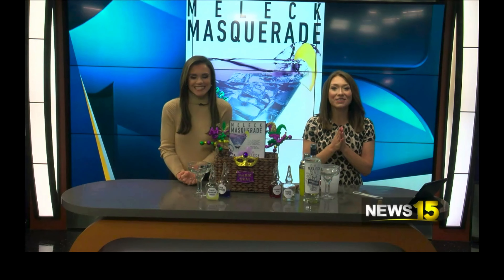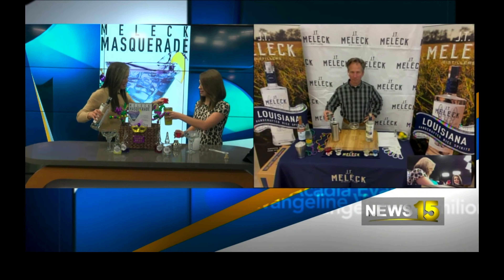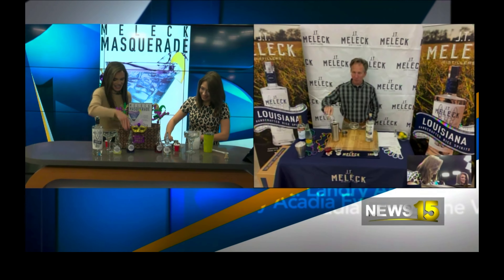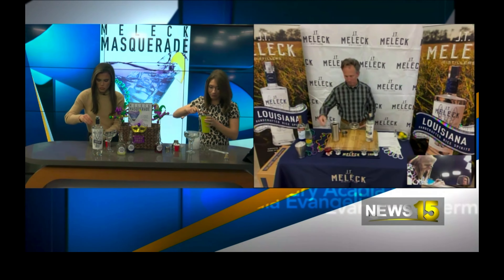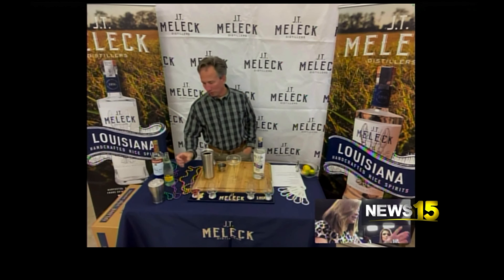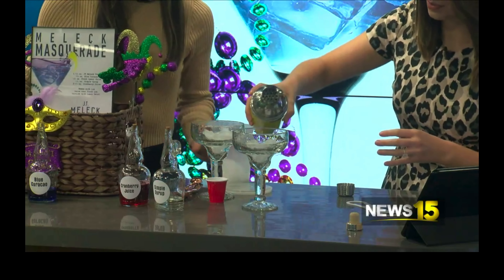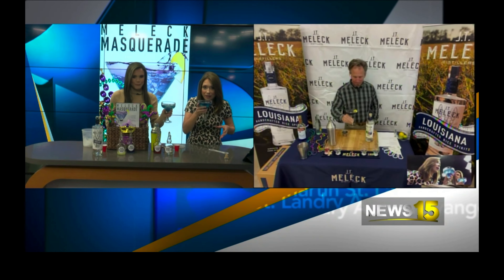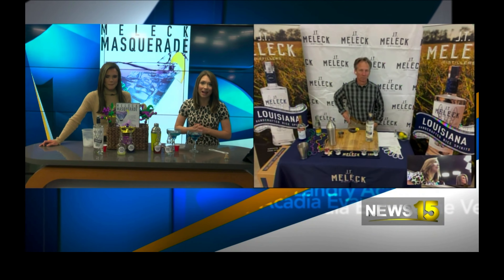JTM on KADN Meleck Masquerade recipe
Join Taylor Trache with KADN as she learns to make JT Meleck's Meleck Masquerade with Michael Fruge.
Part of Mardi Gras at home.